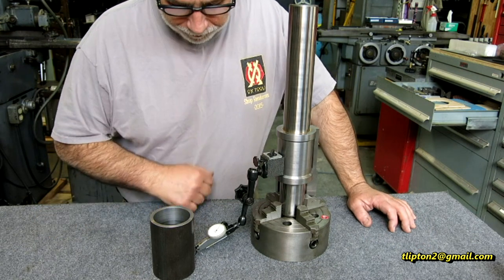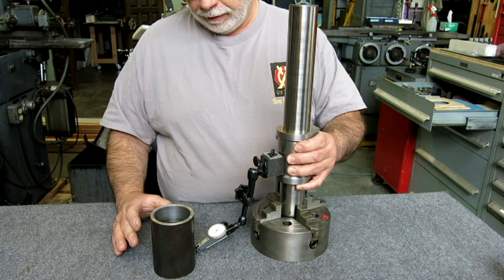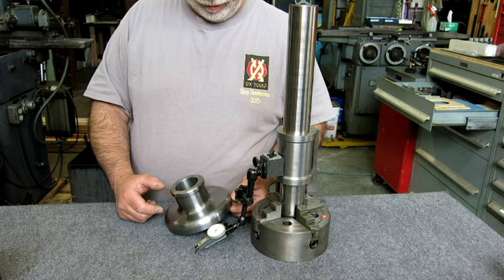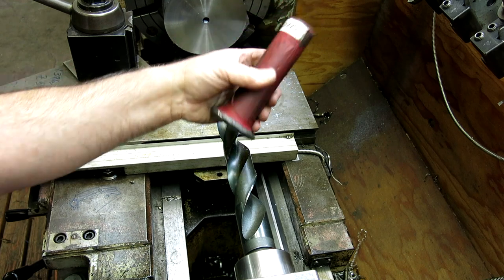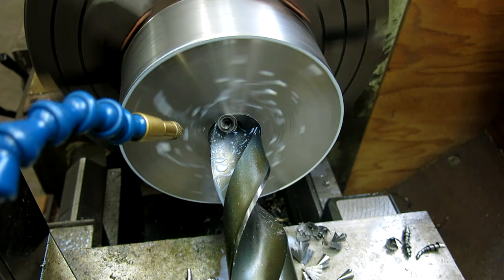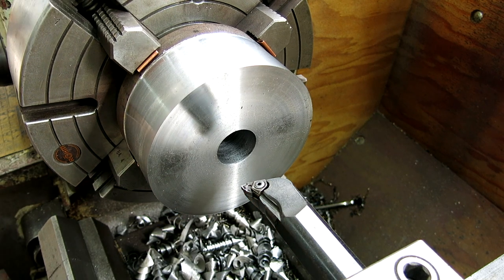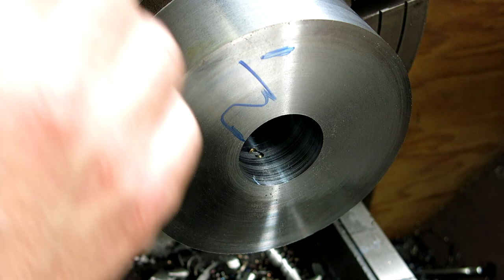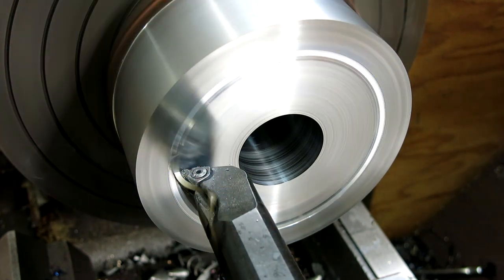Traveling Squareness Comparator Part 1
In this video we work the lathe work on the 8620 alloy steel base for the traveling squareness comparator. This instrument allows the metrologist to inspect as many points along a surface as required to verify perpendicularity. It also allows access to small features not normally accessible by traditional surface gage comparators. The vertical guide pin will be pressed into the base after heat treat and grinding. The small rest pads on the bottom of the base will be lapped to establish permanent perpendicularity  with the vertical pin.